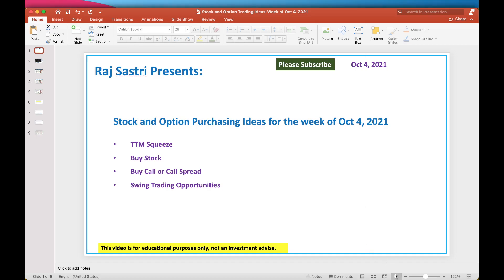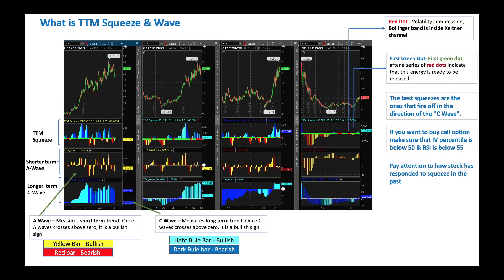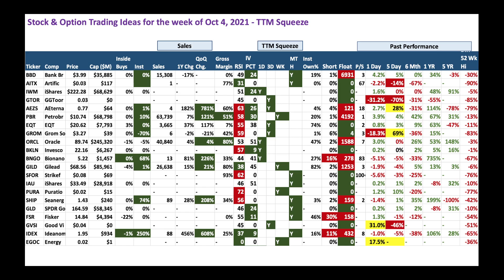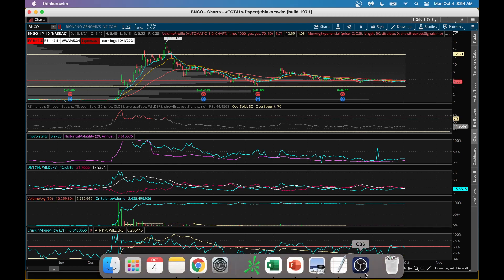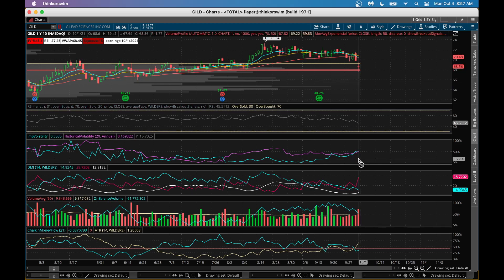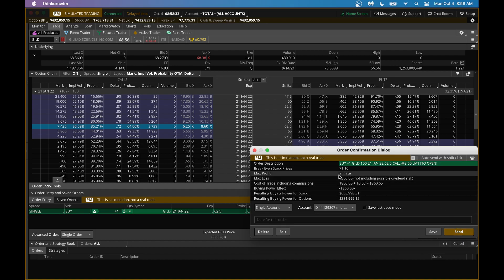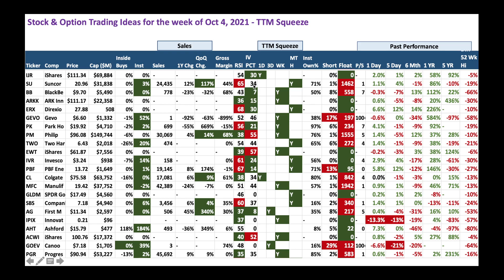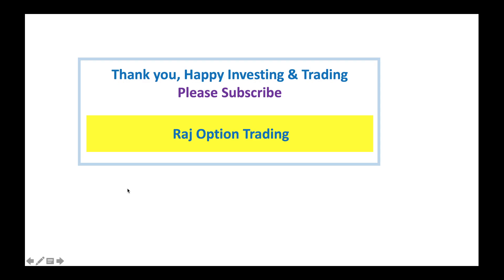TTM Squeeze: Stock and Option Purchasing Ideas for the week of Oct 4, 2021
TTM Squeeze is a great indicator for swing trading. The squeeze takes advantage of quiet period in the market, when the volatility has decreased significantly and the market is building up energy for its next major move higher or lower.
ORCL Oracle 89.74
BNGO Bionano 5.22
GILD Gilead  $68.56
IDEX Ideanom 1.95
PM Philip  $96.08
CL Colgate $75.58
AG First M $11.34
AMRN Amarin  5.11
OPK OPKO He $3.58
CTSH Cogniza $75.27
JNPR Juniper $28.00
DEI Douglas $32.13
PDCE PDC Ene 43.38
ANF Abercro $38.78
MWA Mueller $15.30
AVGO Broadco $487.35